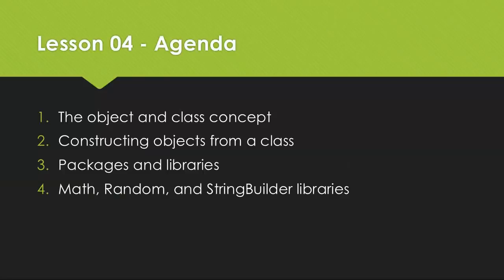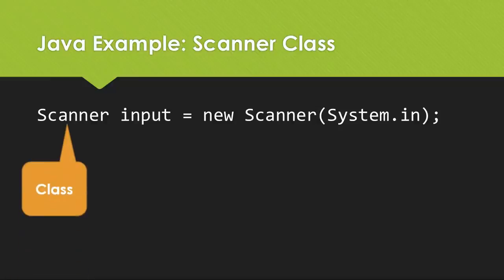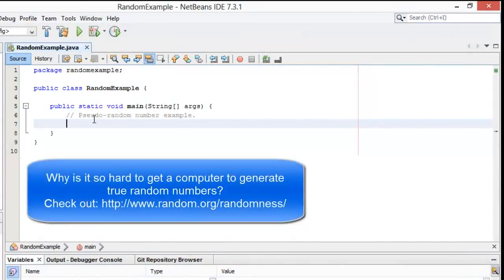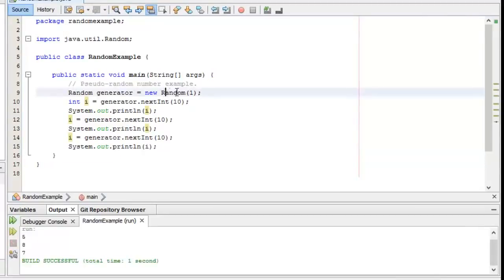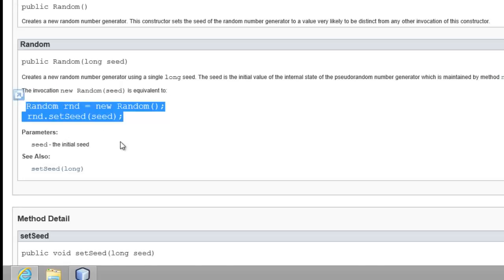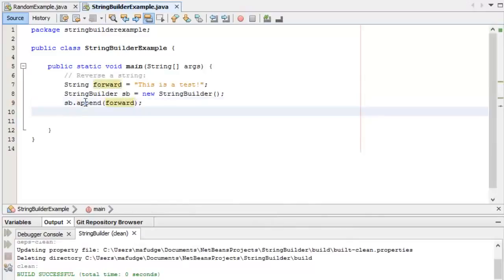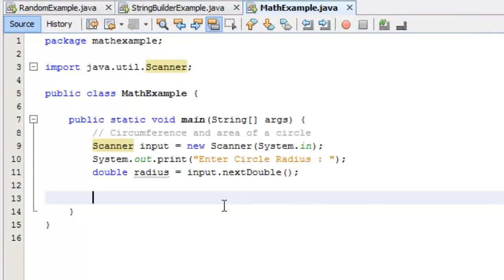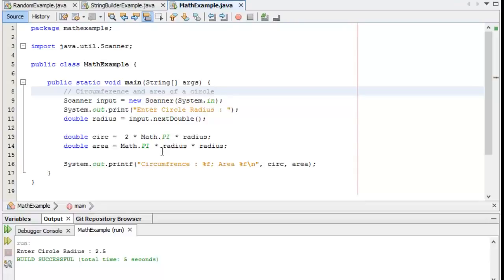Learn Programming in Java Lesson 04 Introducing Objects